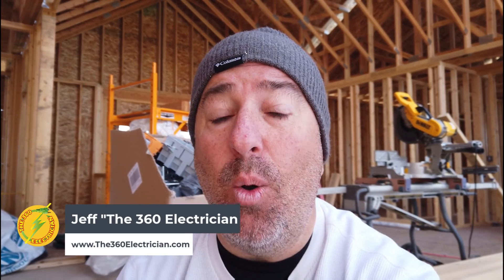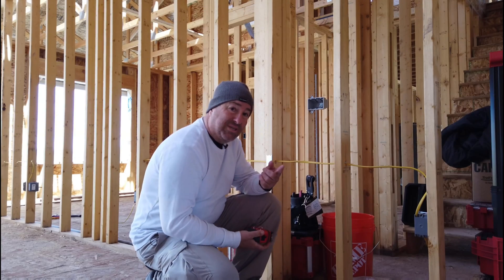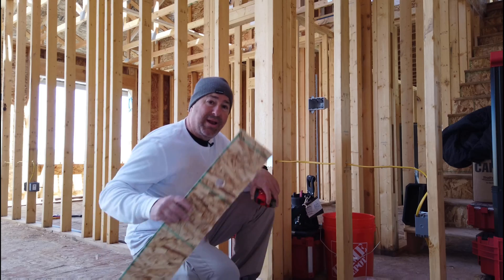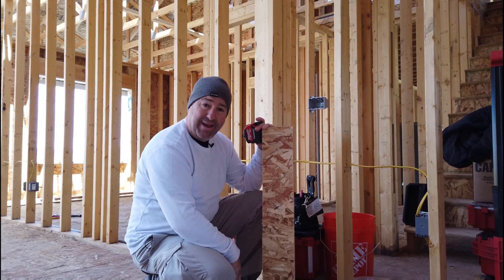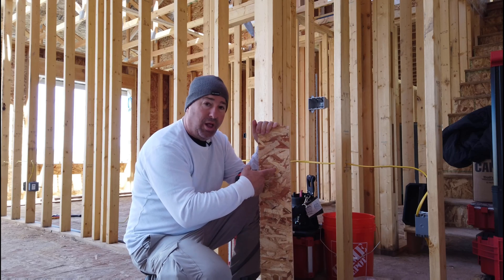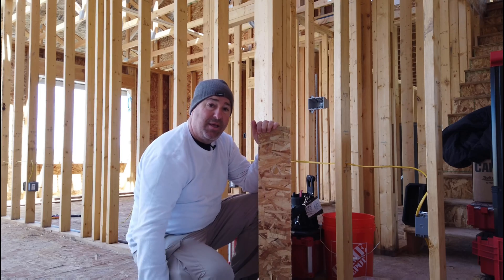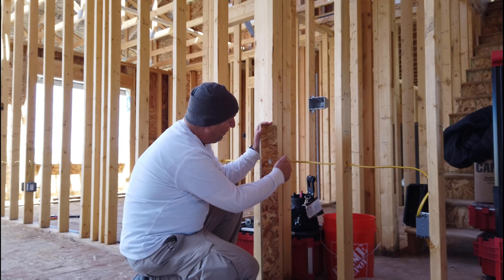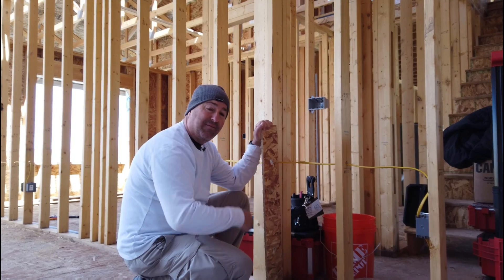How to Install Romex wire especially if your a new electrician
Before you leave your BS comments, this is a system to teach your apprentices and techs so you will have consistency and efficiency installing Romex (NM cable) on every job you do today and tomorrow. I you ever go back you and only you will know EXACTLY where  you ran wire.  Why is this important

1. Drywaller hit a wire, you know the height (no guessing once you find the short)
2. Add a TV outlet, you know where to cut into the wall to tap into the line
3. No extra training and wondering how each of your crews did the work. Everyone is on the same system. You need to swap a helper, they do it the same as the one he/she replaced
4. Job costing, time estimates will be uniform

Thoughts? Add positive comments, this how we do it.

Intro to our installation system - 0:00
Step one, make a Romex template - 0:30
Showing you the Romex NM cable template and how to drill -  0:57
Easily install Romex and or NM cable, even by yourself - 2:03